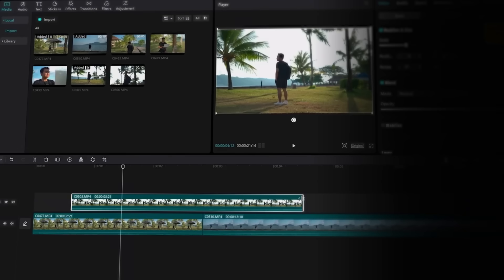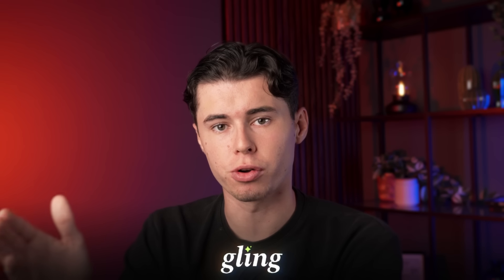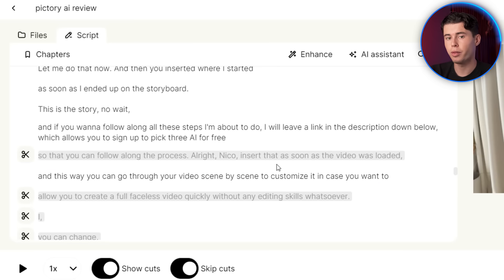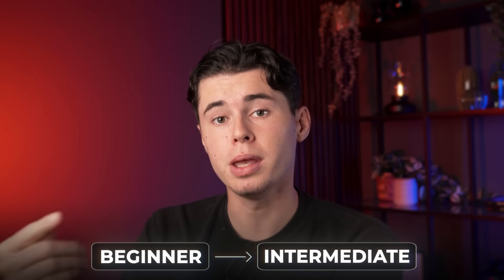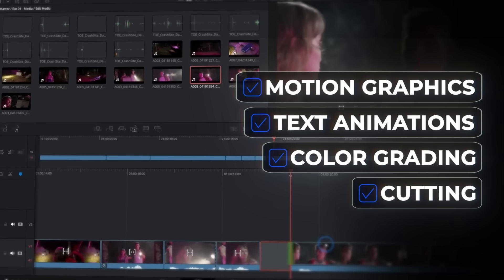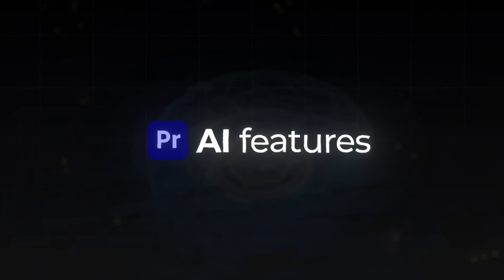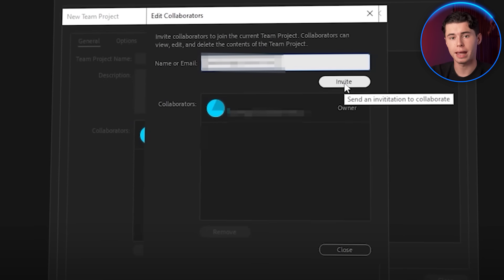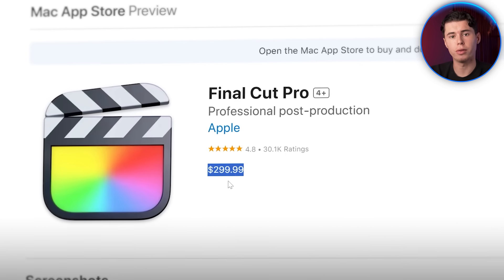Best Video Editing Software for YouTube in 2026 (Beginner to Pro)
These are my best video editors for youtube!

It's safe to say that video editing is really important when it comes to the success of your YouTube channel, so why not use the best video editor? In this video I walk you through the best options, wether you are a complete beginner looking to become pro or you've already done some editing before, I got you!

Mentioned:

3: Davinci Resolve
4: Premiere Pro
5: Final Cut Pro